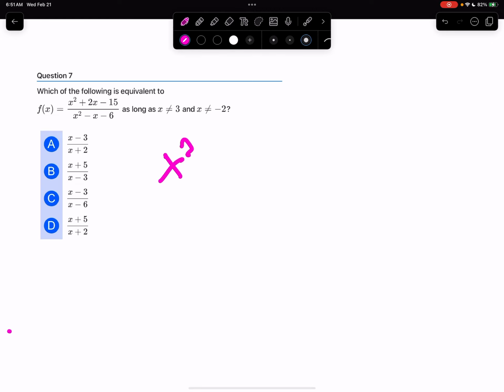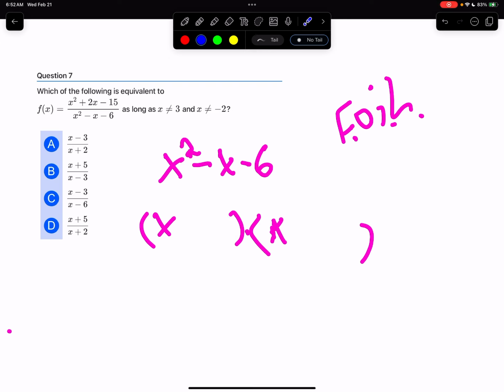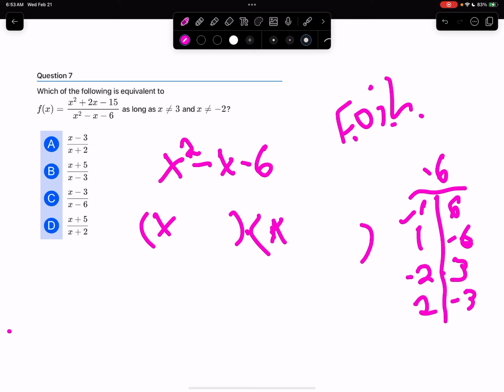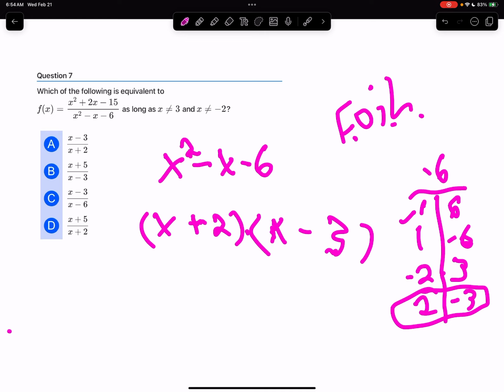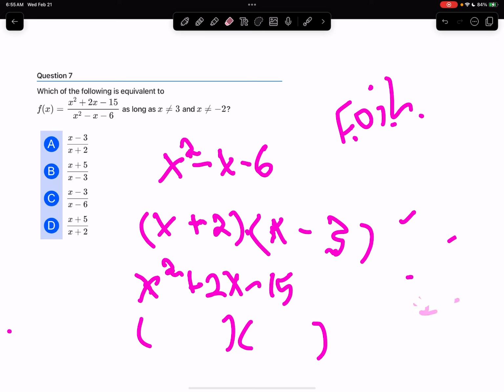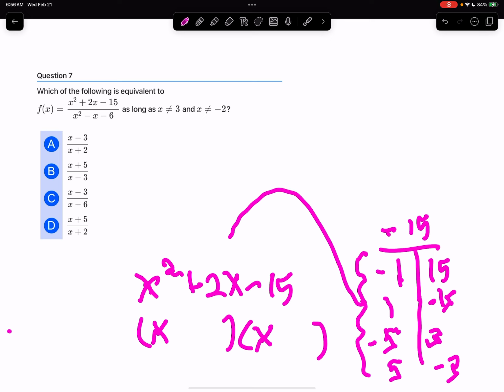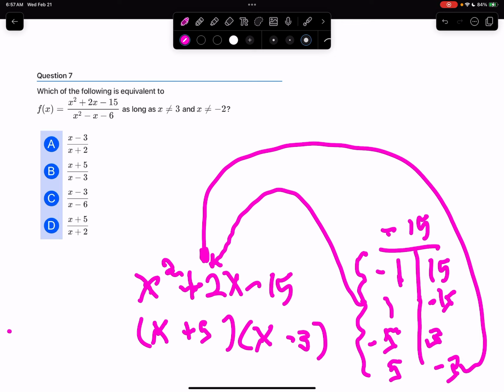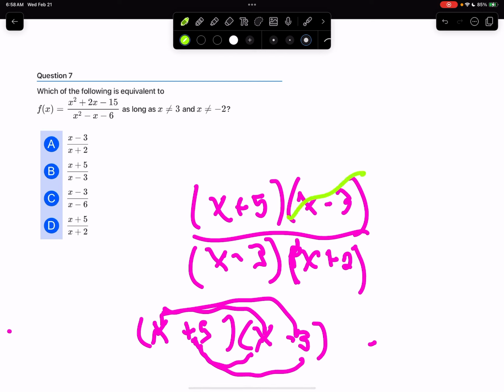Short Help session for Bro